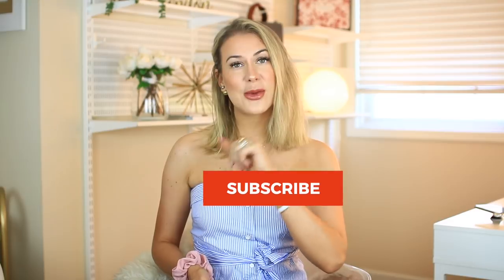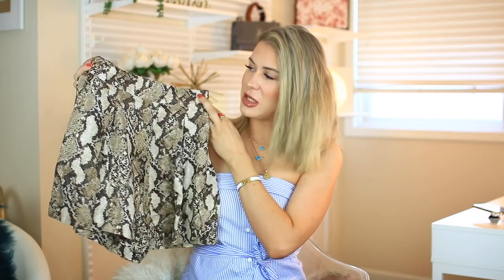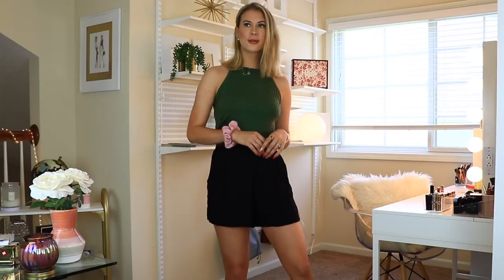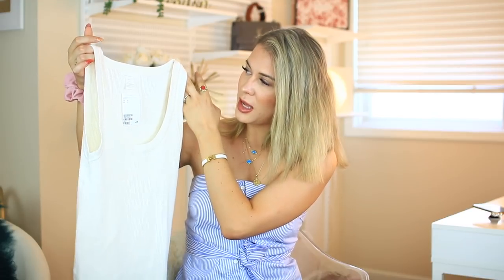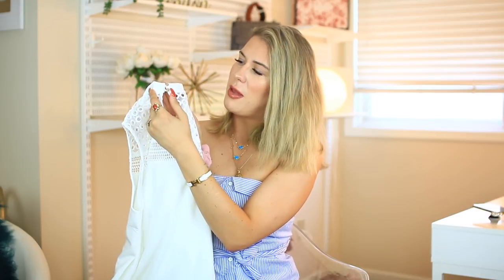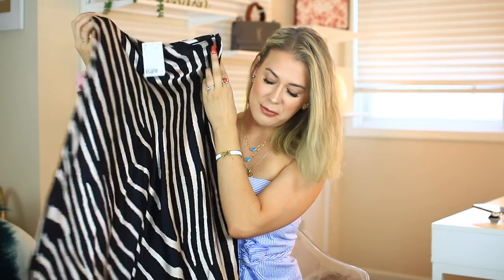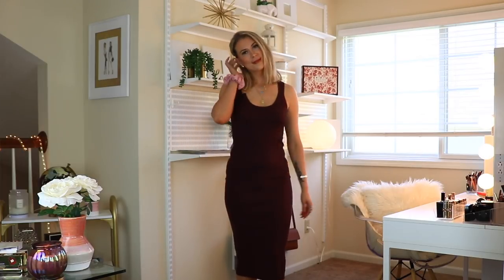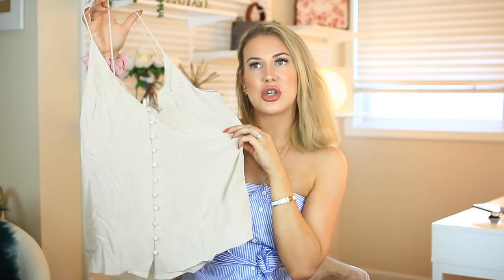HUGE H&M TRY ON HAUL | 2019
ITEMS MENTIONED
Swimsuit on sale
Green top
White top
White Blouse
Brown Dress
Zebra skirt
Pleated skirt
Black shorts
Snake print shorts
Beige cami-

WHAT IM WEARING:
TOP-Old
ON MY LIPS
BRACLETE- DIOR & HERMES